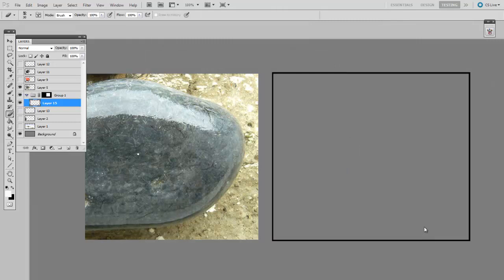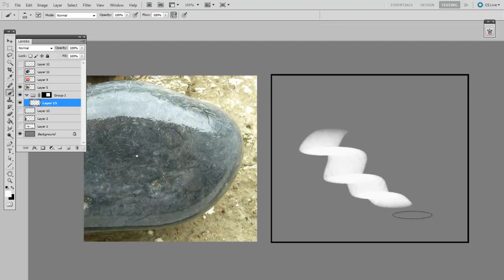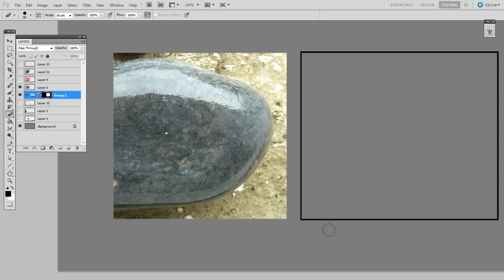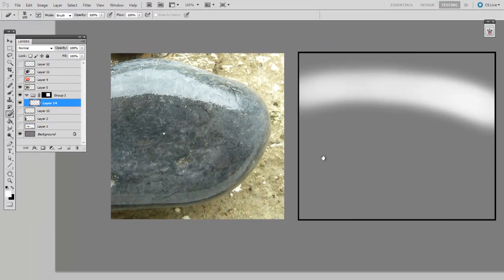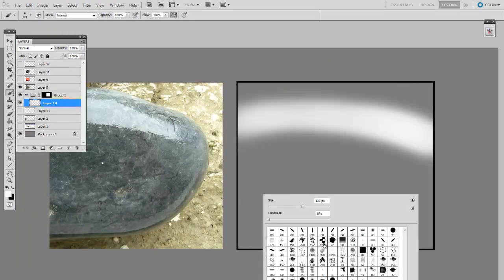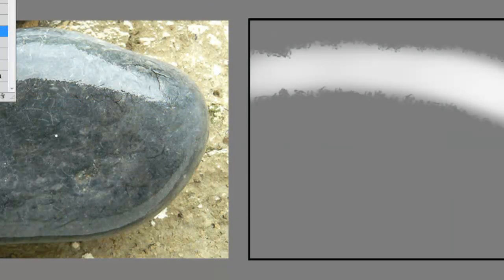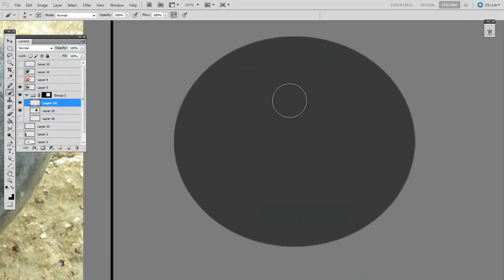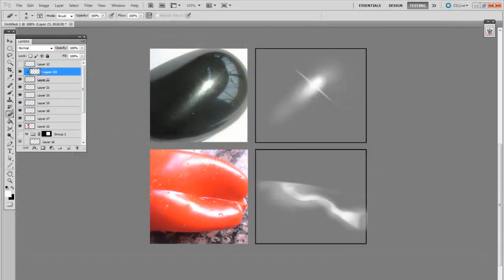Digital Painting: Studying Glossiness (2/3)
Even if you're aware of 'glossiness', and can observe its effects, you still need to be able to reproduce it in your own paintings. This video offers some practical advice for doing exactly that. Focusing on brushwork, I'll show how to use layers effectively to work on the specular highlight separately from the base form.